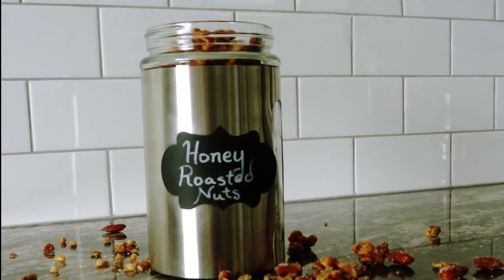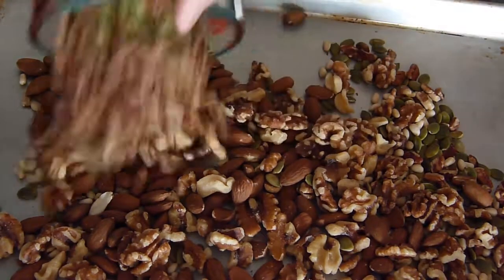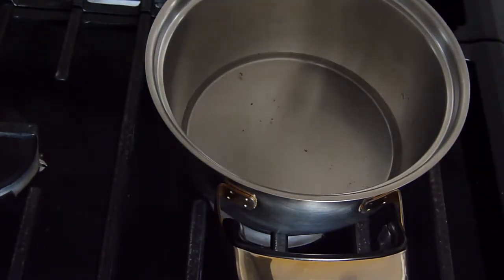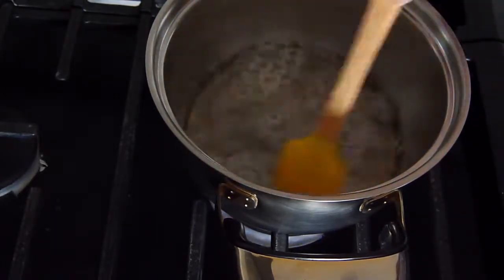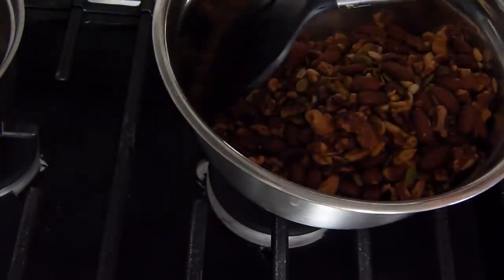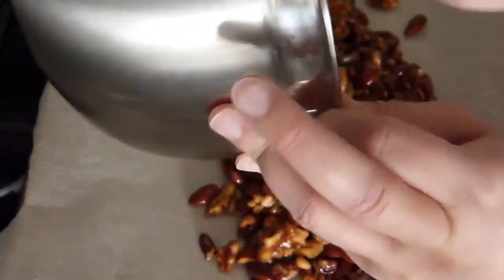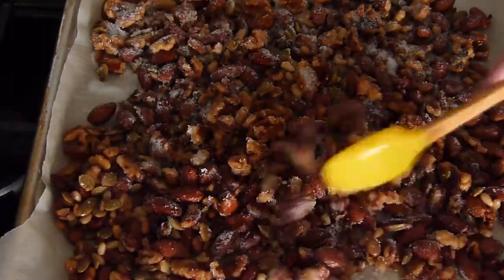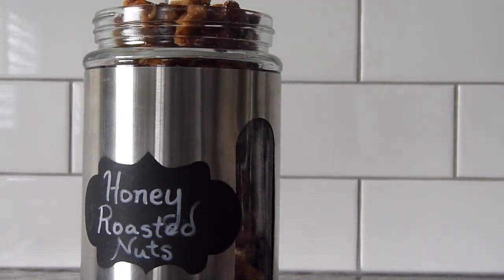Badger's Burrow: Honey Roasted Nuts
While meeting Old Narnians and inviting them to a feast, Caspian was offered honey by the Bulgy Bears and a nut by Pattertwig. Share in the flavours of Old Narnian hospitality with a fusion of the two!

(Ingredient measurements differ in the video, but follow the same proportions.)
2 cups nuts and/or seeds
3 tbsp water
3 tbsp honey
1 tbsp oil or butter
1/4 cup sugar
1/2 tsp salt

Spread nuts/seeds evenly over baking tray and bake for 15 minutes or till roasted.

In a saucepan, combine water, oil/butter, and honey.
Stir and bring to boil.

In a small bowl, combine sugar and salt.

Stir nuts/seeds into liquid mixture till coated evenly. Drain excess if necessary.

Cover baking tray with parchment paper.
Spread nuts/seeds over tray.
Sprinkle sugar mixture evenly over nuts/seeds. Stir if necessary.